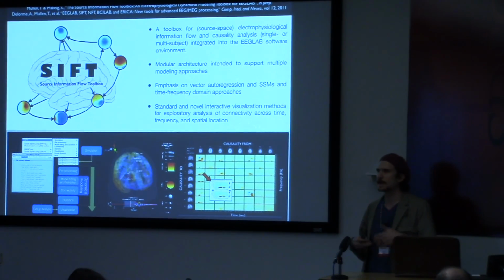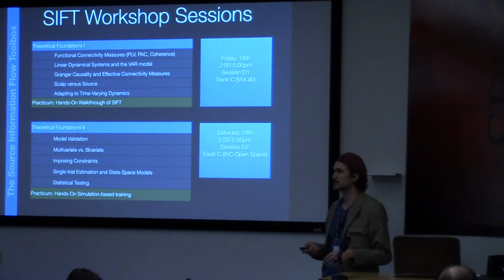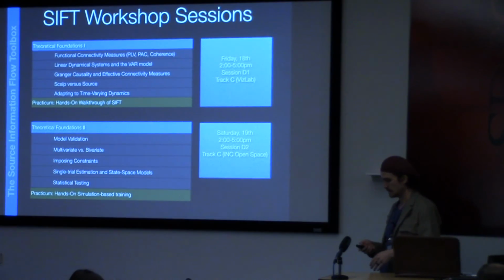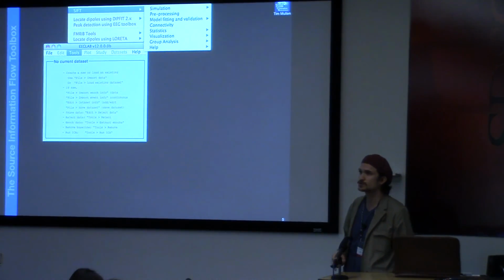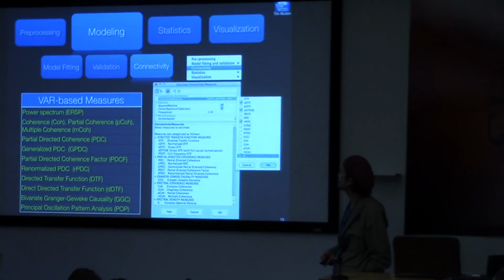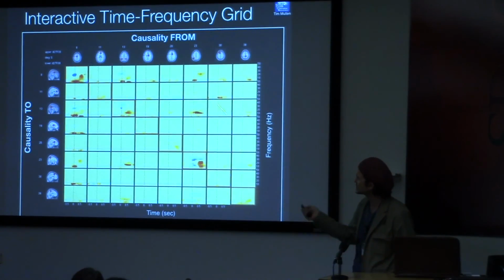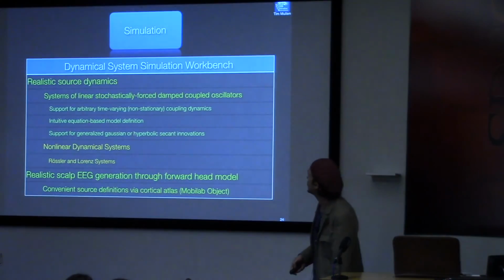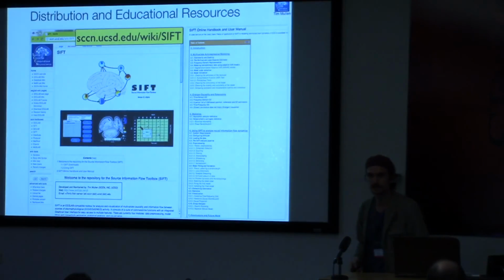EEGLAB Workshop San Diego 2016: SIFT intro: Modeling and Visualizing Source Connectivity